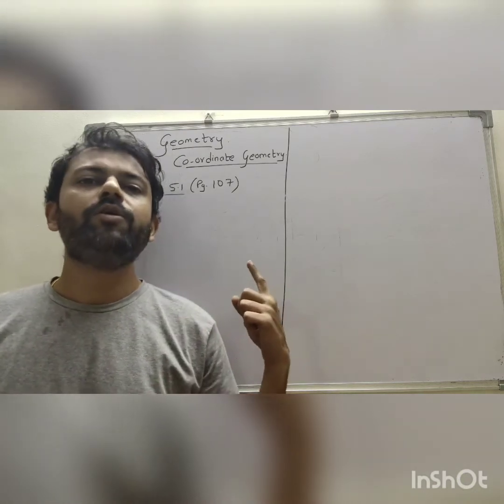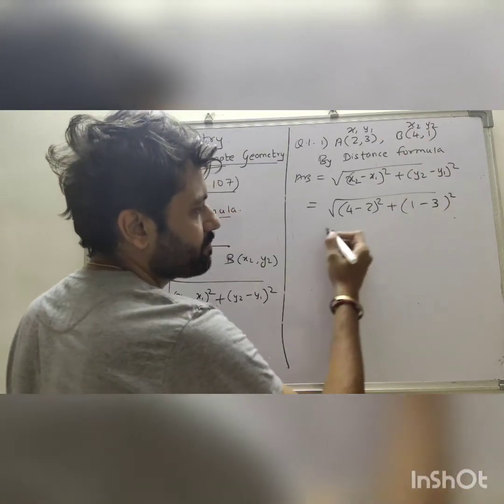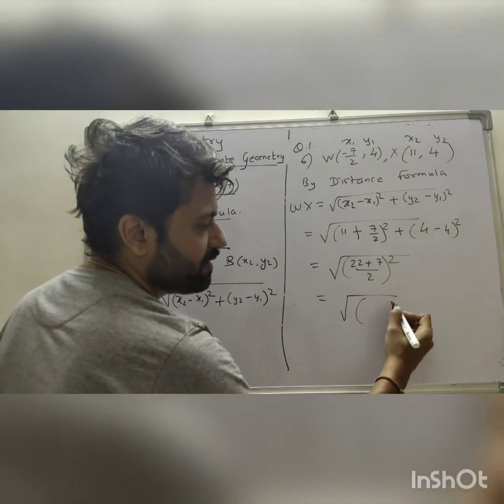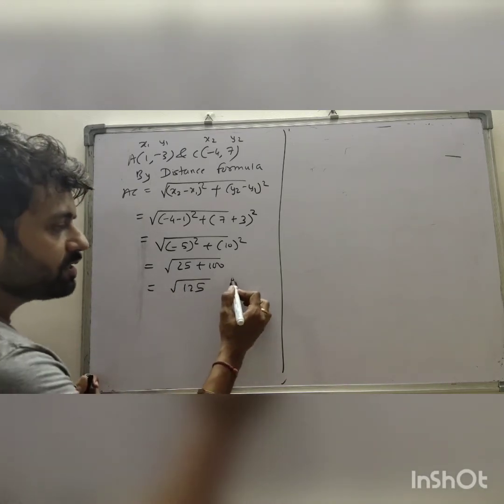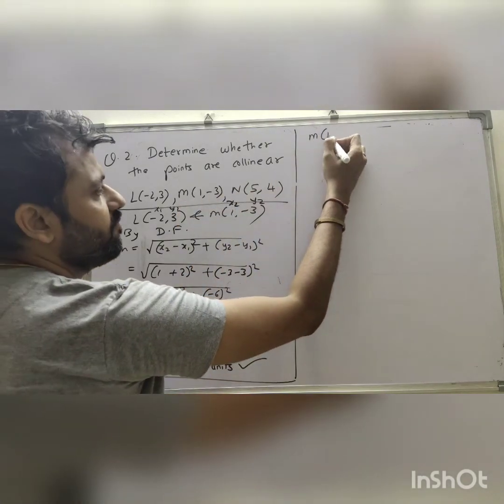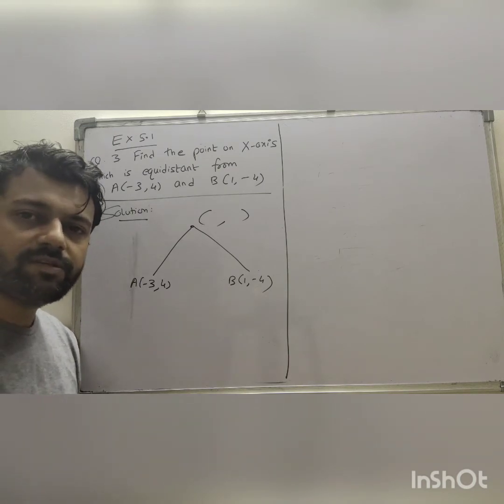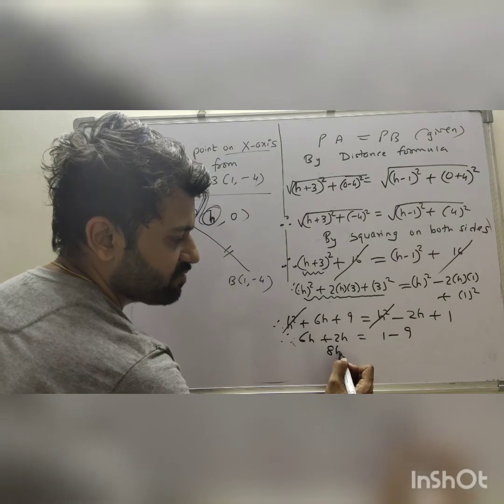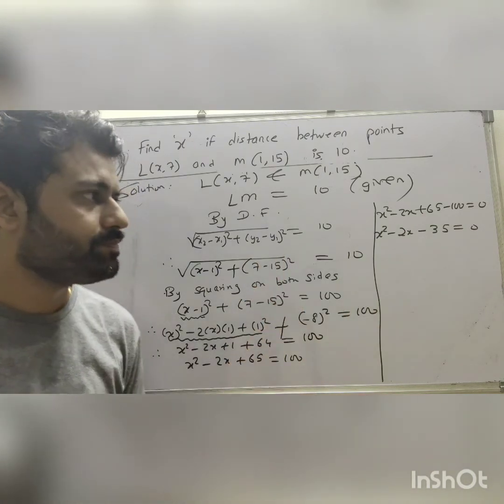SSC geometry chapter 5 (ex 5.1)(part 1)